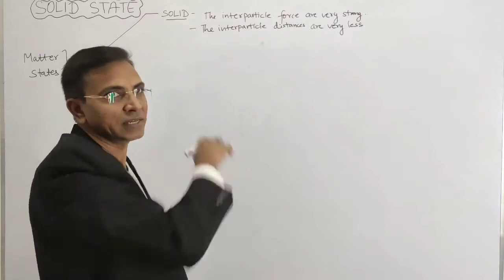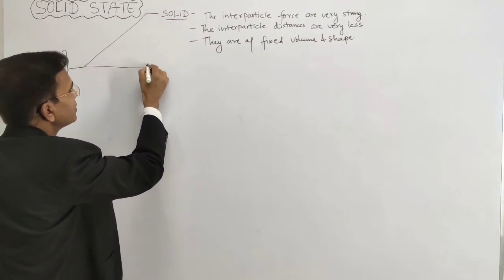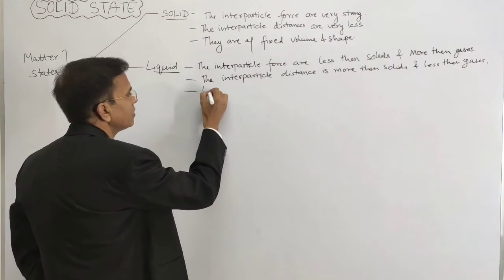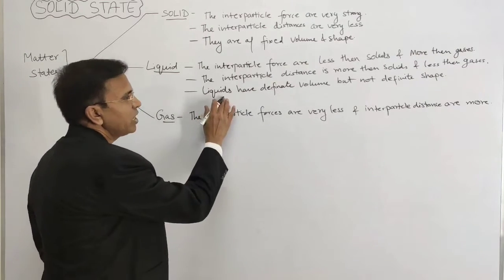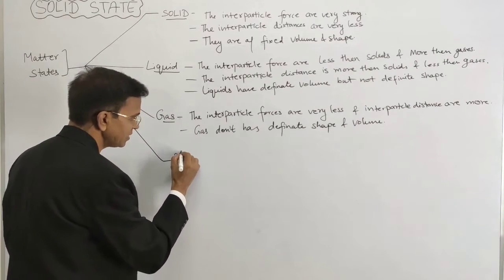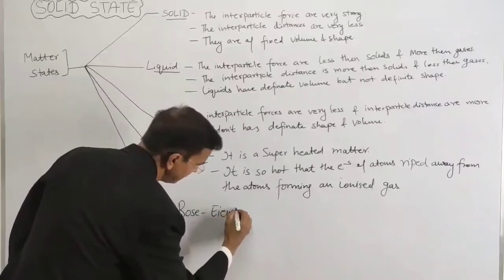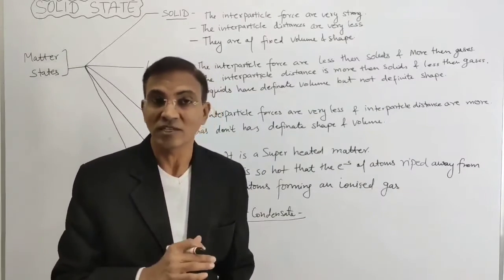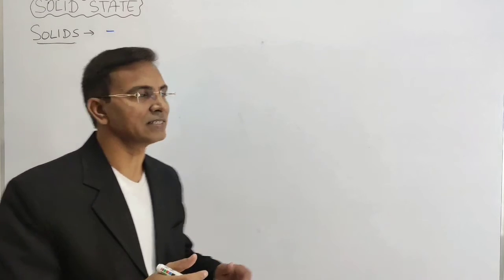solid state part 1- Matter states - physical chemistry for jee/neet/xii/xi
matter states--
plasma , bose einstein condensate , solid , liquid, gas
full explanation